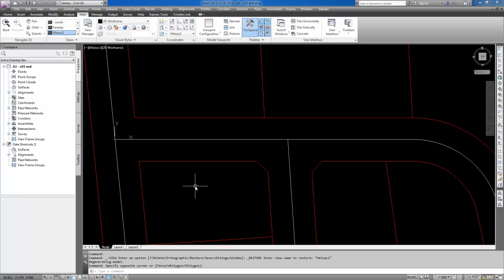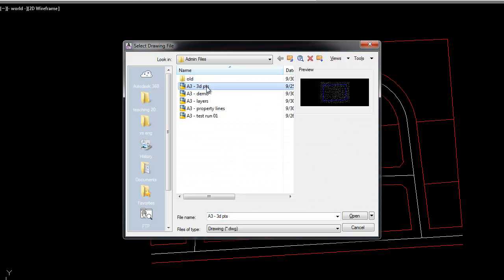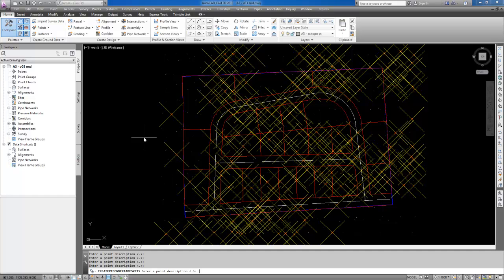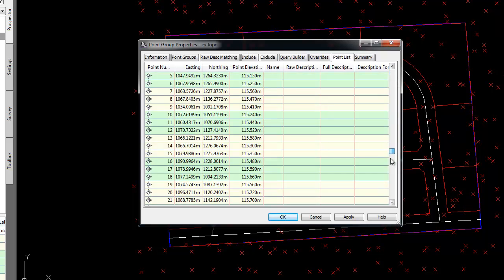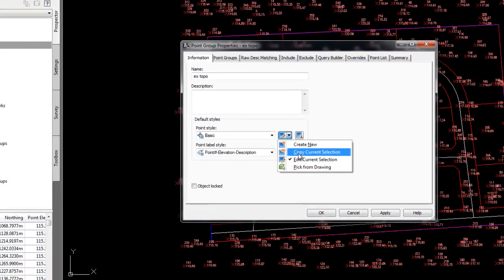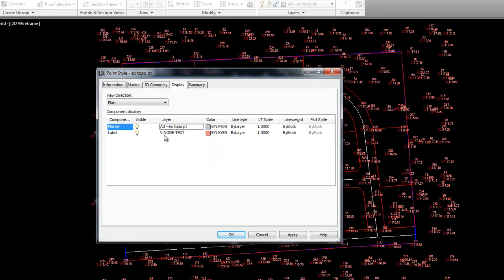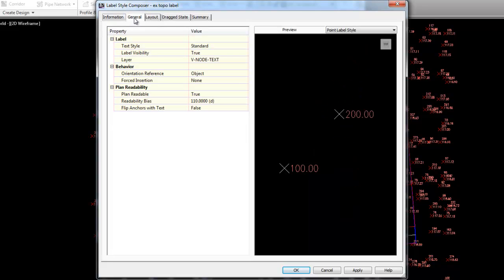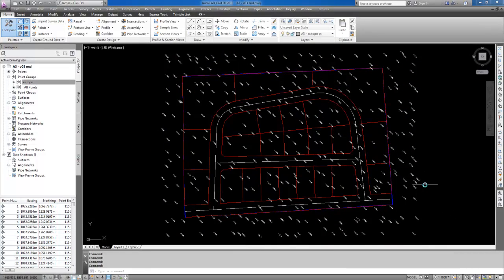CV691 A3v04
Description